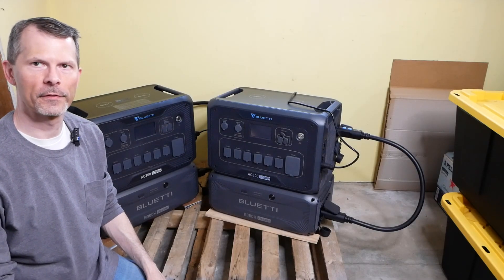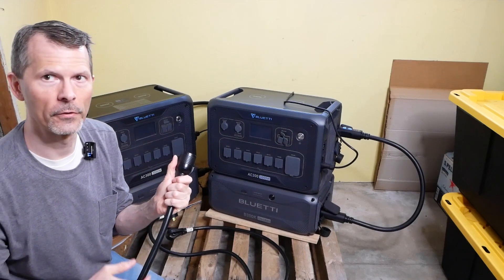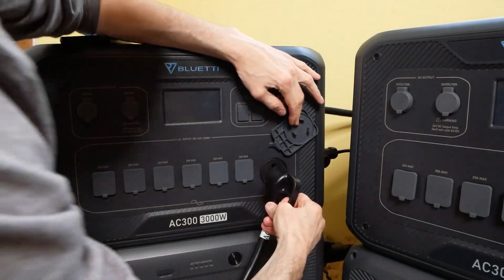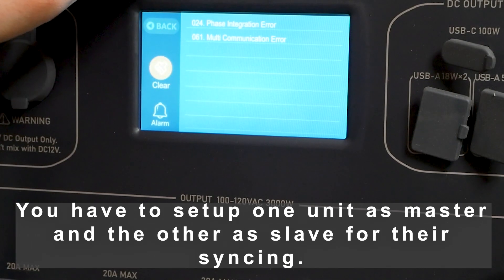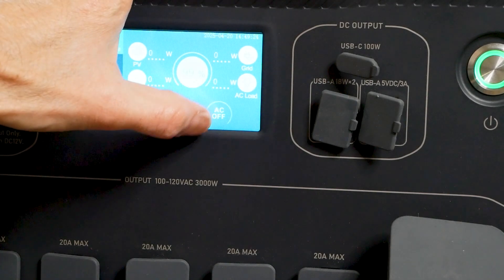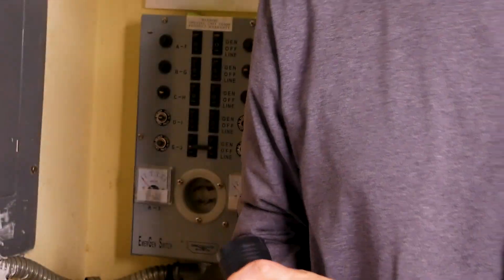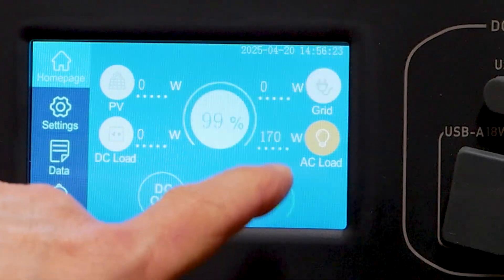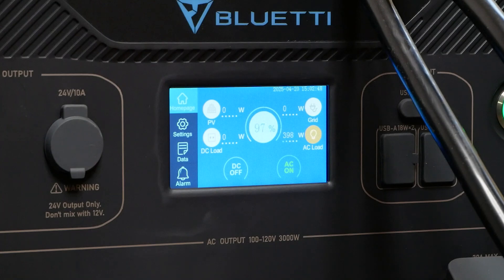Can 2 Bluetti AC300 + B300K Power My Entire House? Runtime Test!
I put my Bluetti setup to the test — that’s two AC300 units and two B300K batteries wired for 240V split-phase — to see if I could run my entire house and for how long. In this video, I break down the estimated runtime under three different usage scenarios: conservation mode, normal base load, and full load with peak appliances like the furnace and well pump.
I also walk through my real-world power draw numbers and show you a visual breakdown of how long this system can keep my home running. Whether you're considering Bluetti for emergency backup or full off-grid prep, this should give you a solid idea of what to expect.

BLUETTI 30A AC Charging Cable for Split-Phase Function

BLUETTI Solar Generator AC300 & B300K Expansion Battery, 2,764.8Wh LiFePO4 Portable Power Station w/ 7 3,000W AC Outlets (6,000W Peak), Work with Alexa, Modular Home Battery Backup for Emergency

BLUETTI Split Phase Fusion Box P030A, Double The Output Power/Voltage/Capacity of BLUETTI Power Station EP500Pro

BLUETTI Home Integration Kit for Connecting 2 Sets of AC500&B300S Portable Power Stations w/Main Panel to Build up a Max 12288Wh/240V/10000W Backup System

Amazon Services LLC Associates Program, an affiliate advertising program designed to provide a means for sites to earn advertising fees by advertising and linking to Amazon.com. All Amazon links that I provide will use my affiliate code with Amazon.